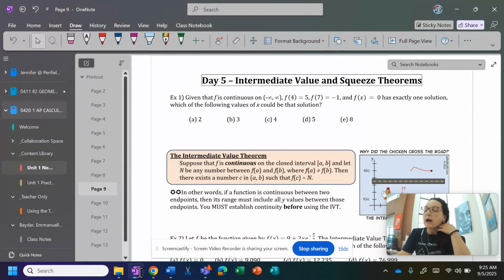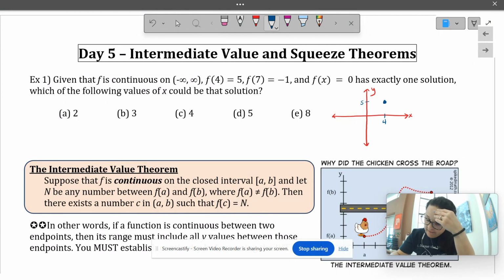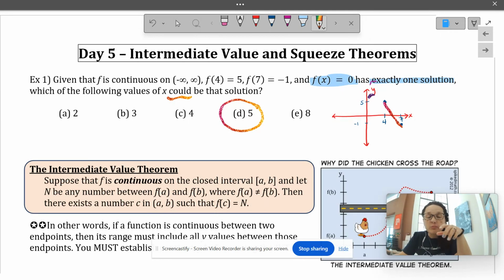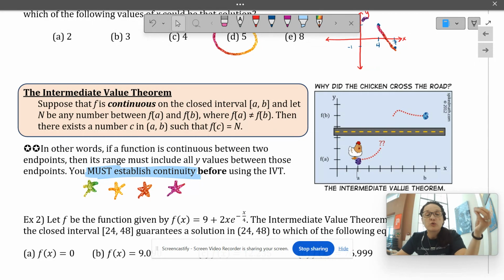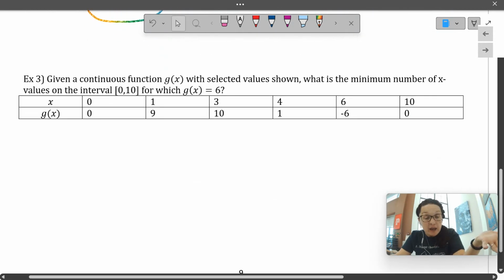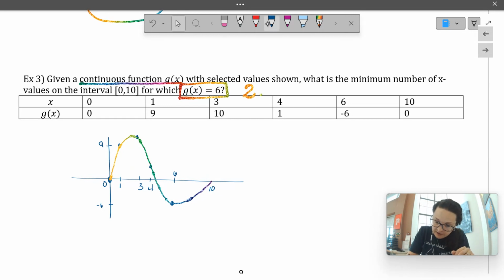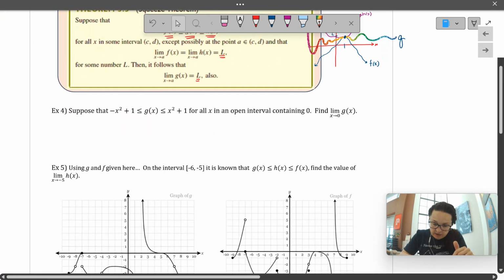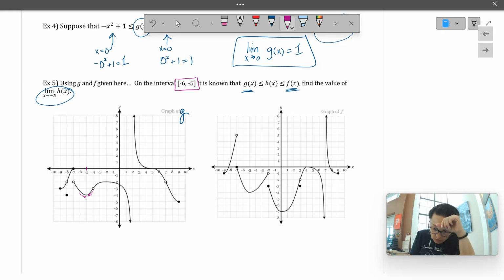Intermediate Value and Squeeze Theorems Unit 1 Day 4